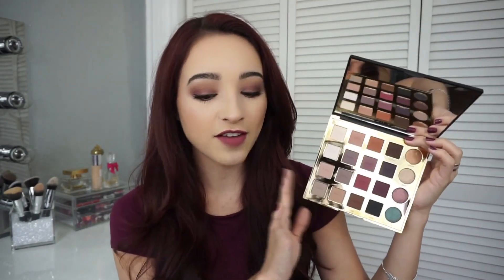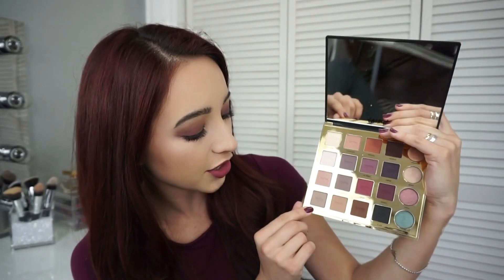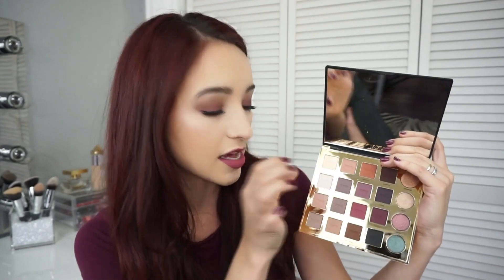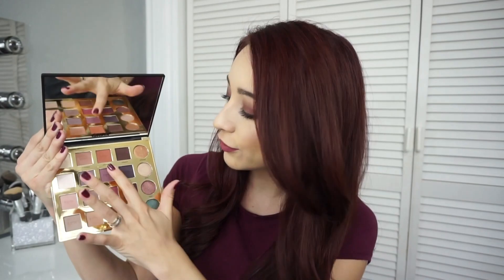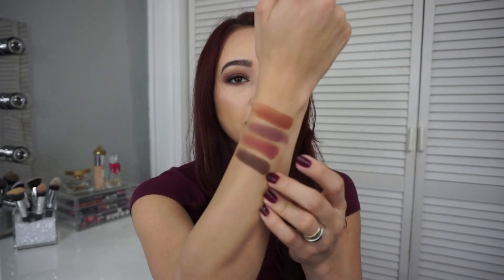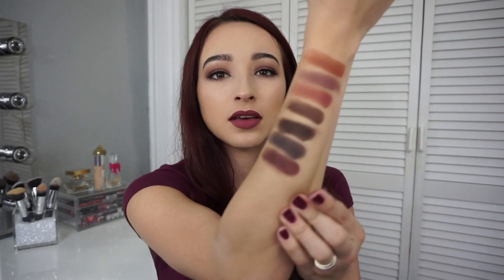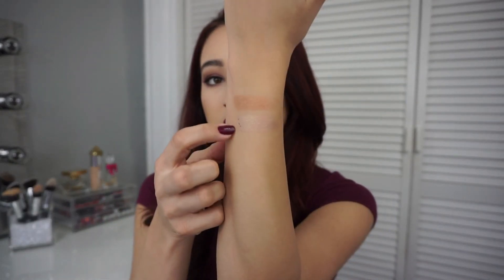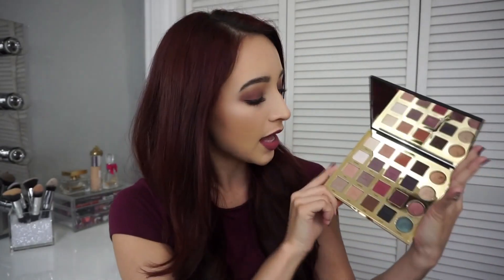TARTEIST PRO PALETTE REVIEW + SWATCHES | MONICA ERLIN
Hey everyone! SERIOUSLY this palette is amazingg!! Well tarte cosmetics in general is amazing but these eyeshadows are great! I truly couldn't say anything bad about them! I love them! Hope you enjoy this video. Love you guys!!!(:

I post new content every 5 days!!